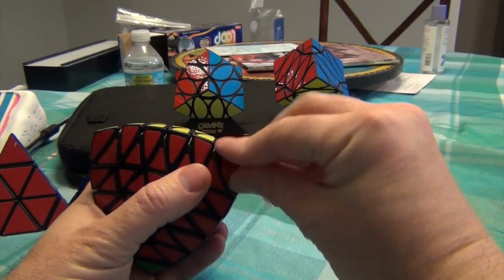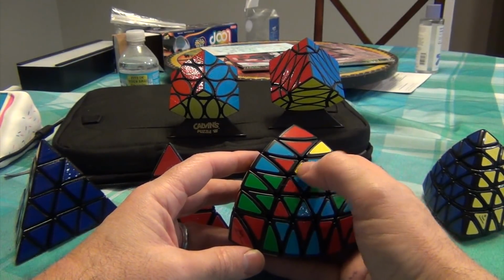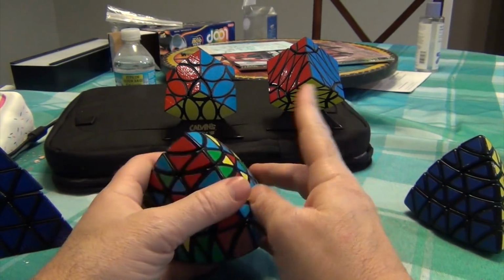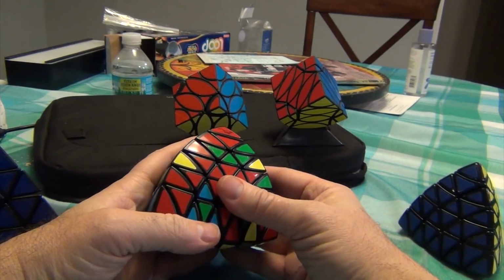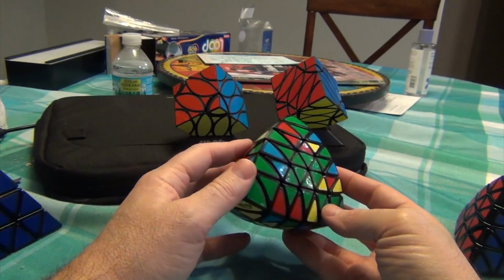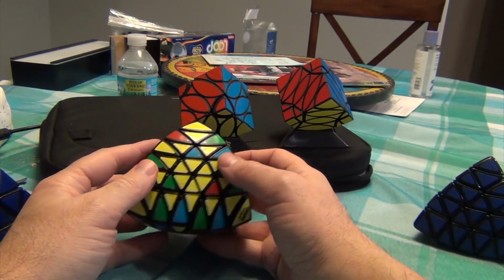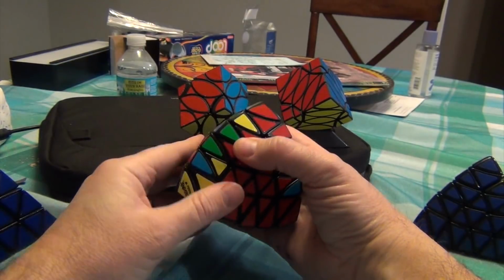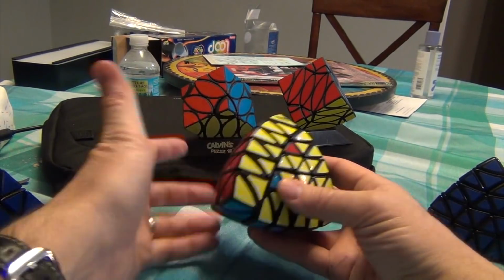Royal Pyraminx: A Tutorial in 4 Acts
To start the new year, here is a tutorial on the highest order mass produced pyraminx out there!  Another Triumph of design by Timur.

Act 1:  Orienting the sides:  3:00
Act 2:  Reducing and placing the central edges:  12:14
Act 3:  Placing the outer edges:  27:04
Act 4:  Finishing the centers:  48:05